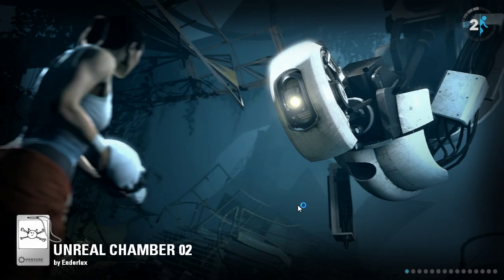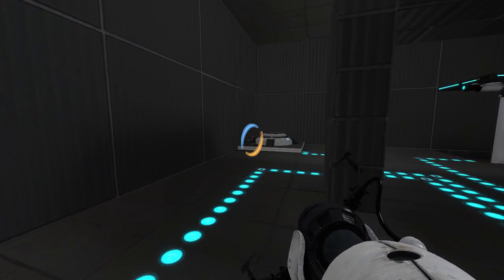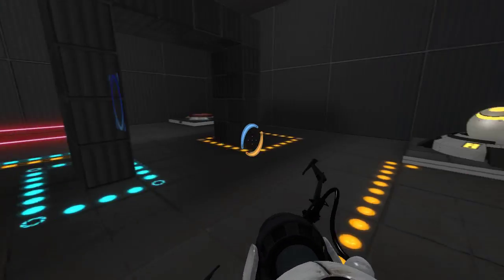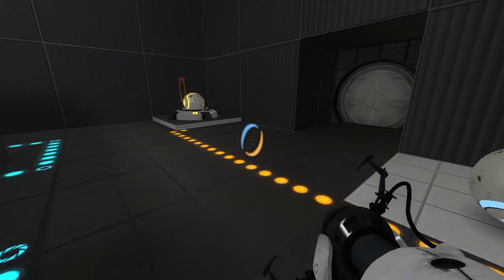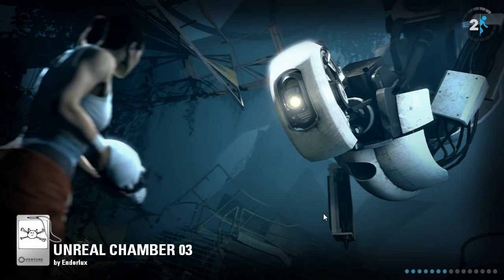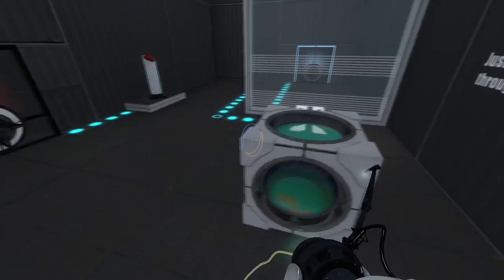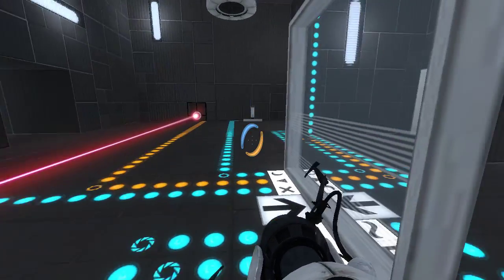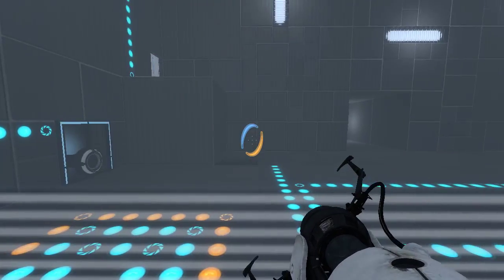Portal 2 PeTI - "Unreal Chambers" by Enderlux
Blind playthrough.